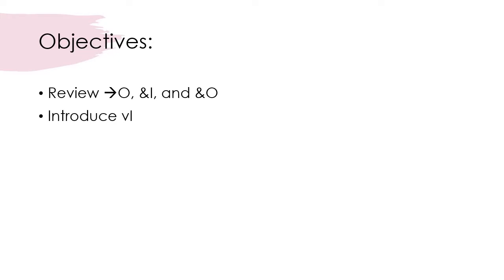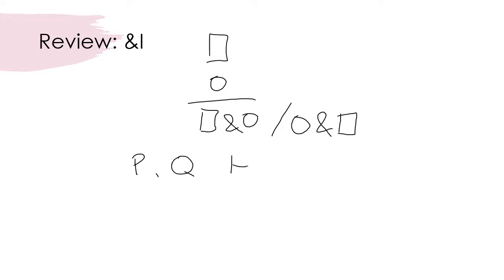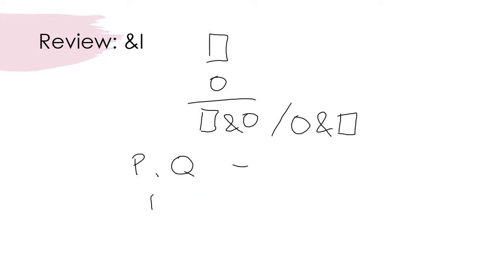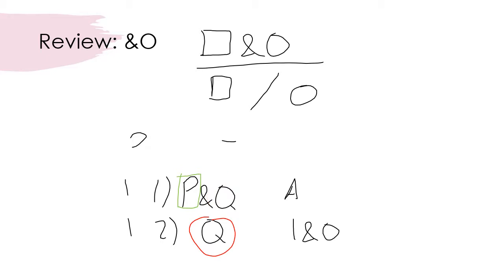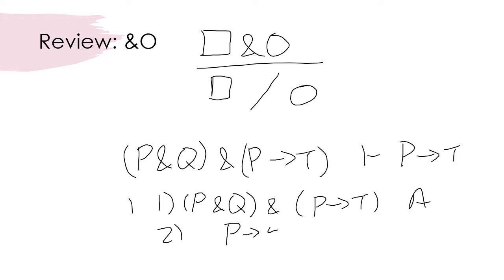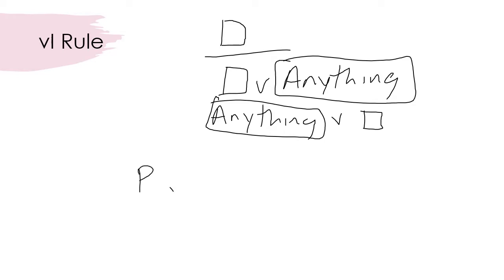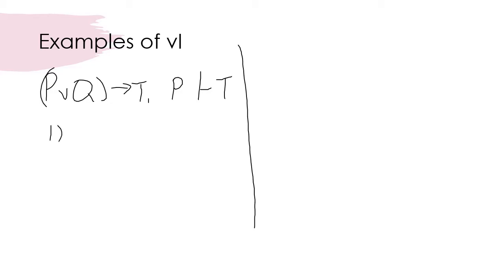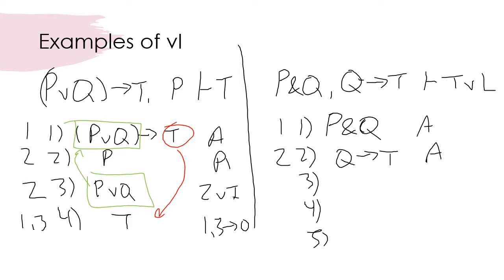Natural Deduction Intro vI